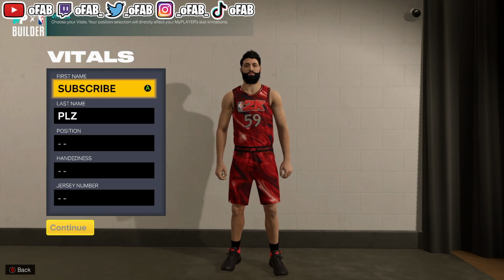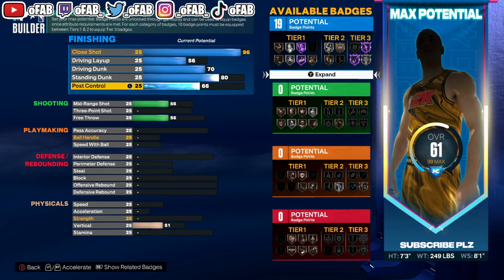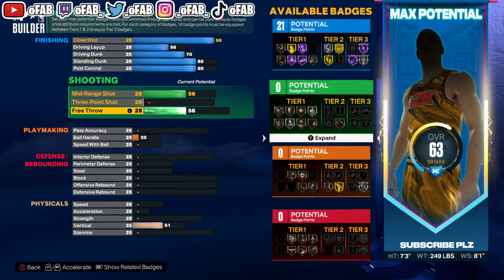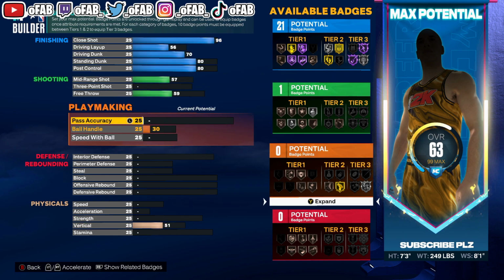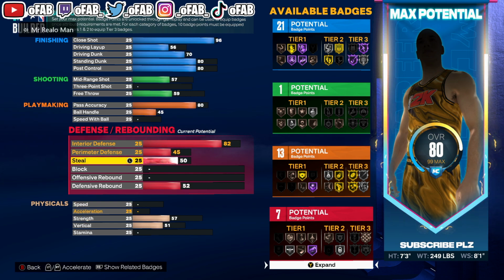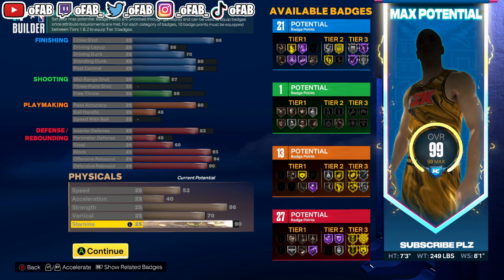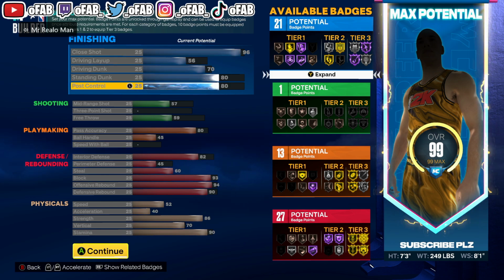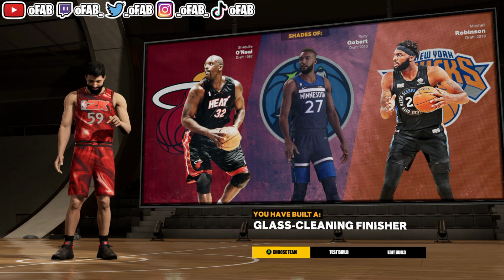NBA 2K LEAGUE PROFESSIONAL SHOWS BEST CENTER BUILD IN NBA 2K23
Are you looking for the best badges in NBA 2K23 for a center?
Are you looking for the best jumpshot in 2K23?
Are you looking for the best animations in 2K23?
Are you looking for the best jumpshot in the game for a center in 2K23?
Are you looking for the best animations in the game for a center in 2K23?
Are you looking for the best Center build in NBA 2K23 (Next Gen)?
Are you looking for the best center build for park, stage or rec in NBA 2k23?
Are you looking for an shooting center build in NBA 2K23?
Are you looking for a Nikola Jokic Build in NBA 2k23?
Are you looking for the best builds in NBA 2k23 (next gen)?
Are you looking for the best build to mash with in NBA 2k23?
Are you looking for the best C build in NBA 2k23?
Are you looking for the best offensive/defensive center build in NBA 2k23?
This build is a shooting (popper) Center build that can mash, shoot and play defense!

MY PowerA Xbox Controller

My GAMING MONITOR

My PS5 controller

My Mic

My StreamDeck

Capture device

MY PC

VIDEOS IN THE FUTURE: BEST JUMPSHOT,BEST DRIBBLE MOVES,THE BEST JUMPSHOT ON NBA 2K23, BEST DRIBBLE MOVE ON NBA 2K23,REP UP FAST NBA 2K23,MASCOT NBA2K23,MASCOT,NBA 2K23,NBA2K23,2K23, POINT GUARD NBA 2K23,BASKETBALL NBA 2K23,NBA 2K23 NBA 2K23,SHOT CREATOR NBA 2k23, GLASS CLEANER 2K23,PURE STRETCH 2K23,LOCKDOWN 2K23,PLAYSHARP 2K23,POST SCORER NBA 2K23,HALLOFFAME,HALLOFFAME 2K23,BADGES 2K23,BEST ARCHETYPE NBA 2K23,NBA 2K 99 OVERALL,NBA 2K23 BADGES,NBA 2K23 SHOT METER, BEST STRETCH BIG NBA2K23,NBA 2K23 CLANS,TNB CLAN,DF CLAN,BEST CLAN, TNB vs DF During NBA 2K23 I made videos on: NBA2K23 jackpot winner 28 million jackpot jackpot winner nba 2K23 jackpot winners nba 2K23 jackpot nba 2K23 recent jackpot nba 2K23 big jackpot Dopeswagg v steezo steezo the god dopeswag dopeswag video steezo video rtg beef My Career , Mypark , Stage , high rollers Best jump shot NBA 2K23 Vc glitch , Legend 5 Mascot , 99 overall , chris smoove , pro am myplayerOVERLAY, nba2K23 unlimited vc glitch, dr 2k slasher build speedboosting sharpshooter smallest player ever nba2K23 best jumpshot,nba2K23 best dribble moves, nba2K23 best dunks, , nba 2K23 montage, nba2K23 montage, nba 2K23 park, nba2K23 funny, nba 2K23 funny moments, nba2K23 funny moments,rtg, nba2K23 stage jackpot, NBA 2K23 shoot everyone Instant legend 5 mascot glitch In NBA 2K23 I plan on making videos on: NBA 2K23, NBA 2K23 gameplay, NBA2K23 gameplay, NBA2K23 dunks, NBA2K23 park, NBA 2K23, NBA2K23 animations, NBA2K23 mypark, 2K22, NBA 2K23 first look, NBA 2K23 best jumpshots, NBA 2K23 best dunks, NBA 2K23 best signature styles, NBA2K23 best jumpshots, NBA2K23 best dunks, NBA2K23 animations, NBA 2K23 jumpshots, NBA2K23 all parks, NBA2K23 rep, NBA2K23 leaked gameplay, NBA2K23 myteam, NBA 2K23 myteam, NBA2K23 myplayer, NBA2K23 mycareer, NBA 2K23 game, NBA2K23 best jumpshot NBA2K23 best jumpshot NBA 2K23 best jumpshot NBA2K23 best jumpshots, NBA 2K23 best jumpshots NBA 2K23 best jumpshot NBA 2K23 best jumpshot NBA 2K23 best myplayer build NBA 2K23 best point guard build NBA 2K23 best  2K23 best inside player build Nba2K21, NBA 2K23, NBA2K23 best jumpshots, NBA 2K23 best jumpshot, NBA2K23 myplayer build, NBA2K23 mycareer, NBA2K23 mypark, NBA2K23 best dunks, NBA2K23 best signature styles,NBA2K23 BEST BUILD,NBA 2K23 BEST CENTER BUILD,NBA 2K21,BEST POWER FORWARD BUILD 2K22,BEST BUILD 2K22,BEST SLASHER BUILD 2K22,NBA 2K23 BEST PF BUILD,BEST POWER FORWARD BUILD NBA 2K23,BEST 2K22 POWER FORWARD BUILD,BEST BUILD NBA 2K23,BEST INTERIOR FINISHER BUILD NBA 2K23,BEST INTERIOR FINISHER BUILD,99 CONTACT DUNK NBA 2K23,99 CONTACT DUNK,INTERIOR FINISHER,INTERIOR FINISHER NBA 2K23,NBA 2K23